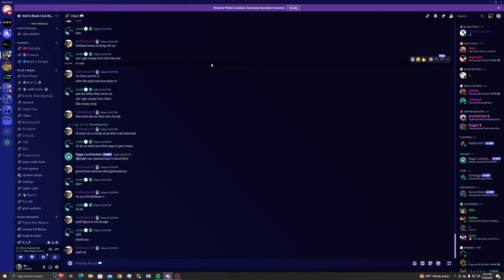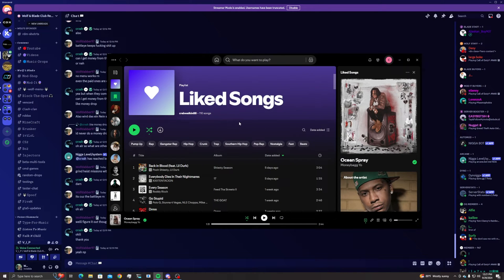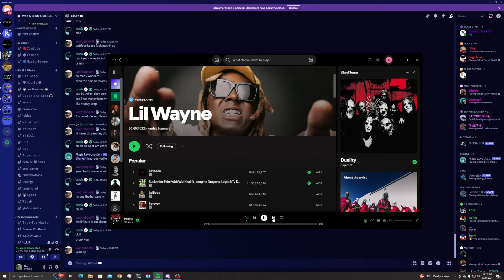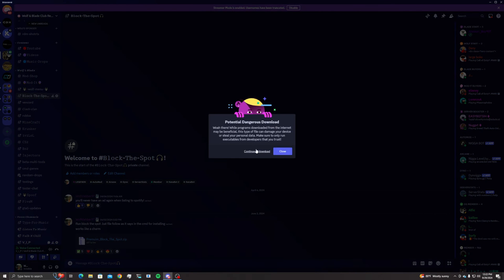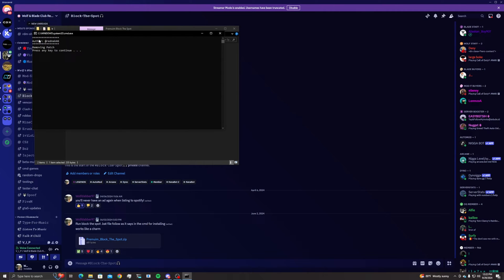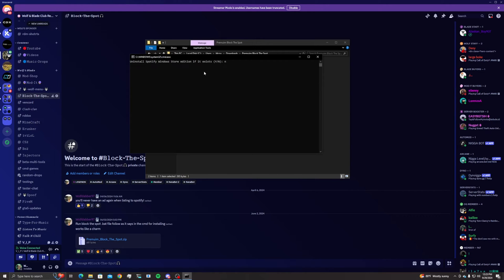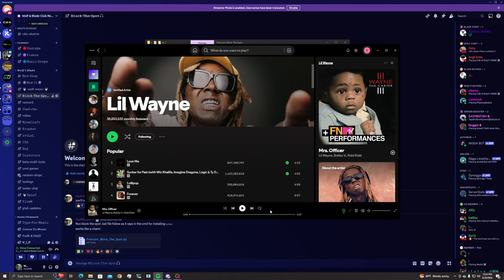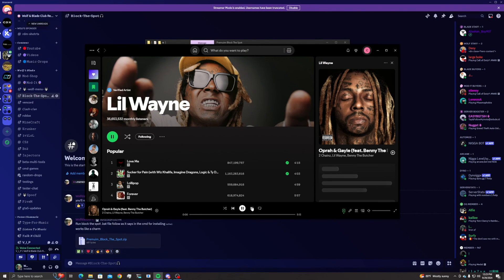*Spicetify* How to get Add Free Spotify for FREE!!